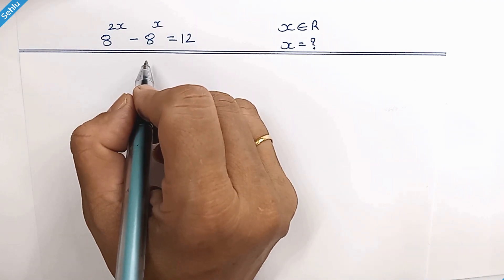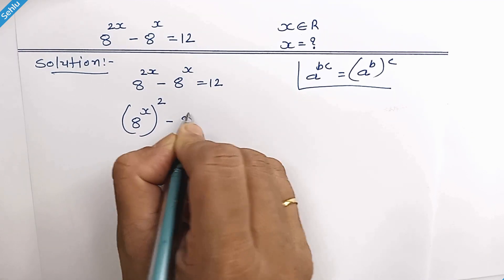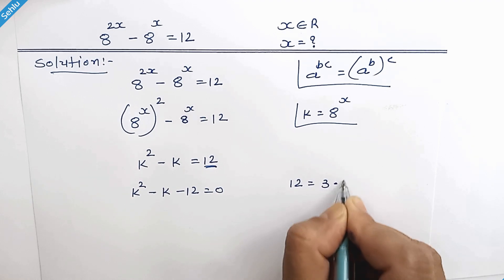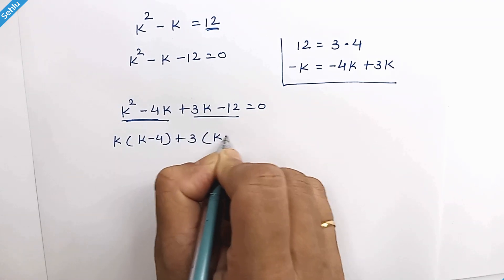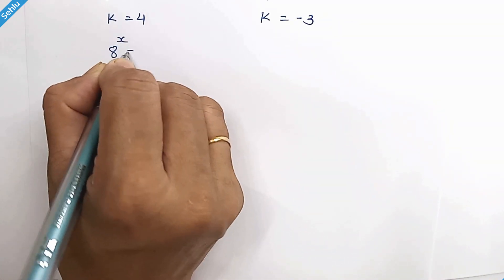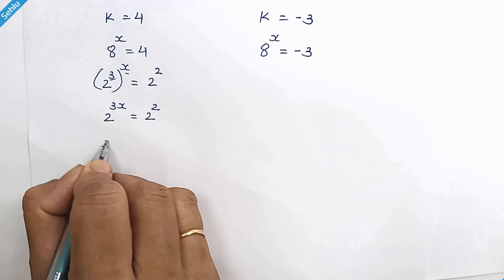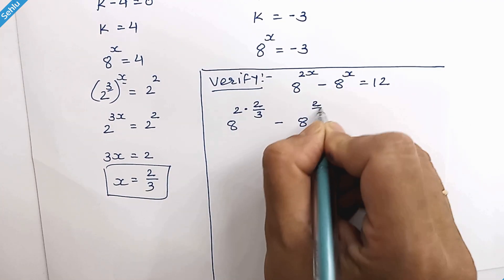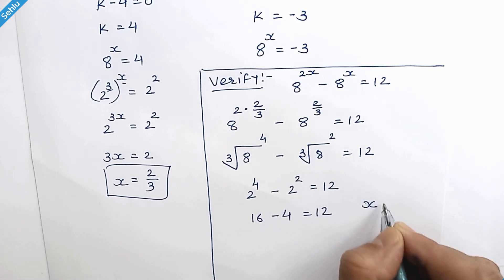🤨 Can U Solve This Math Olympiad 😊 Prep Question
It's an exponential quadratic equation in this one:(8^(2x))-(8^x)=12, we need to find the real value of X.
The beauty of mathematics lies in its complexity and the mental agility it fosters. Delving into the world of exponential quadratic equations not only makes math problem solving fun, but it also serves as a good mind exercise. Regularly engaging with these mathematical concepts sharpens the mind, making it an excellent tool for maintaining cognitive functions. It’s especially helpful for better mental health in adults, as it encourages logical thinking and problem-solving skills. Moreover, for the elderly, embracing the challenges of math can be a brain booster, aiding in keeping their minds active and resilient. Indeed, math is not just about numbers; it’s a journey that enhances life at every stage.

Playlists of Sehlu math channel_______________________________________